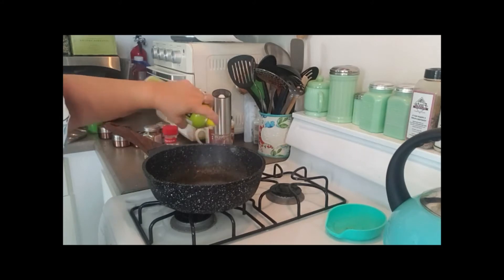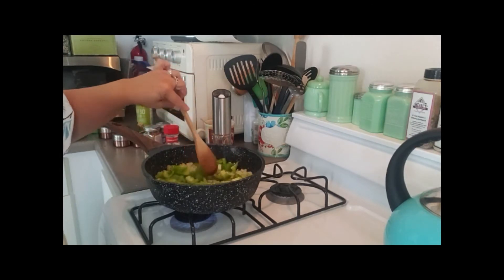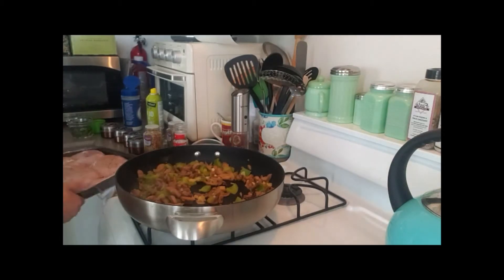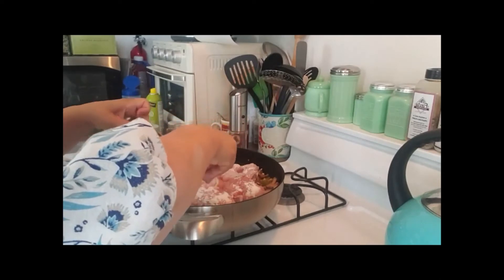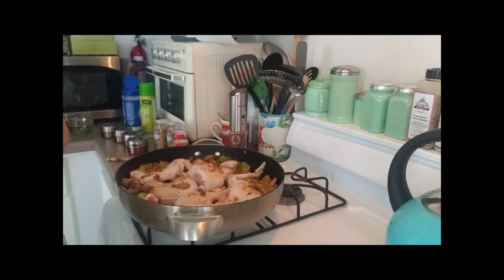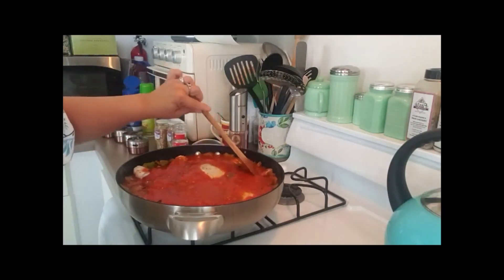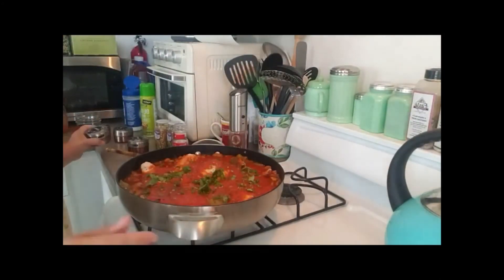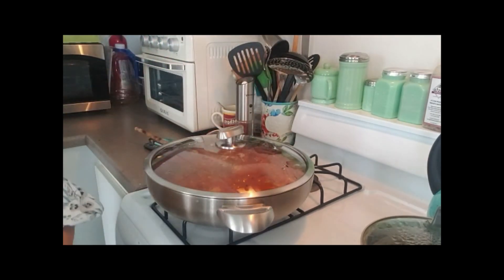0 Point Weight Watchers Chicken Cacciatore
Hello, this is my zero point weight watcher Chicken Cacciatore on the blue plan.  The ingredients are: Bone in, skinless whole chicken cut up, 6 cups of home-made tomato sauce, 1 bell pepper, diced, 1 small sweet, yellow onion, 9 garlic cloves minced, 2 eight ounce cans of mushrooms and spices; oregano, parsley, basil, and salt and pepper.  I hope you enjoy this and if you have any questions please put them in the comments.  Recipe for home-made tomato sauce (zero point)

Electric Pepper Grinder